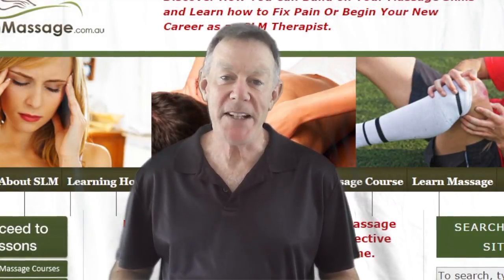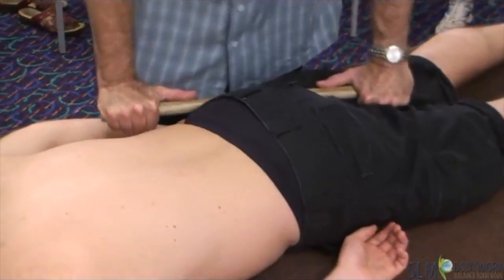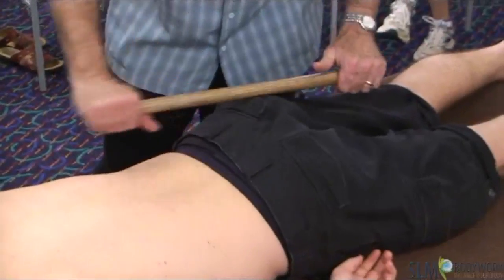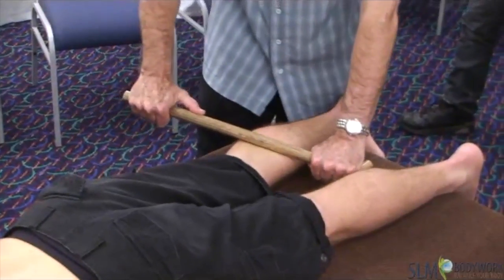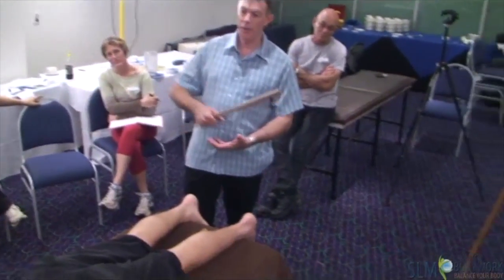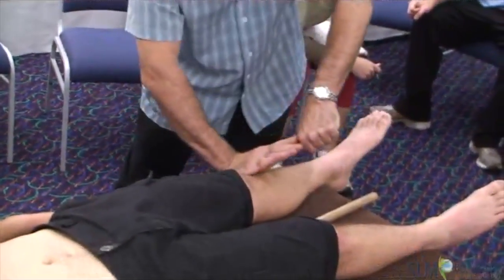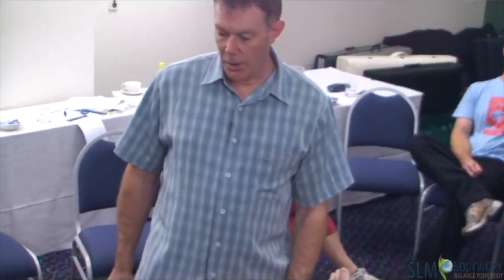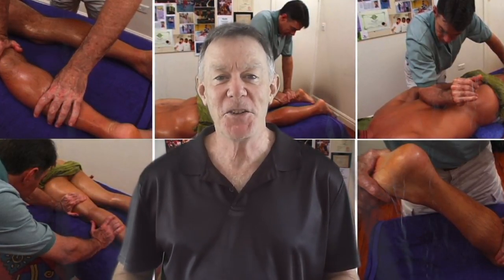SLM Treating an Athlete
This video is about working on the lower body using a broom handle on a strong healthy body.